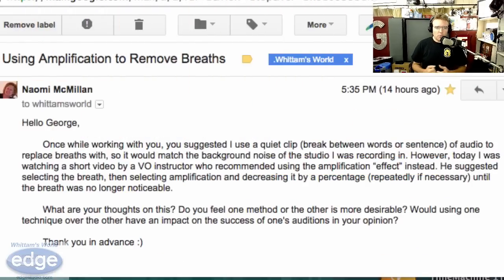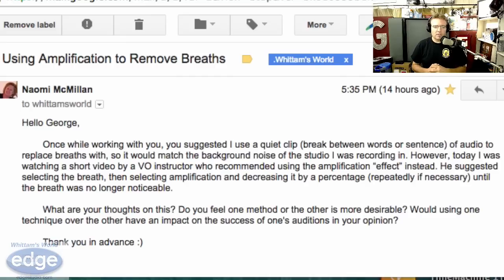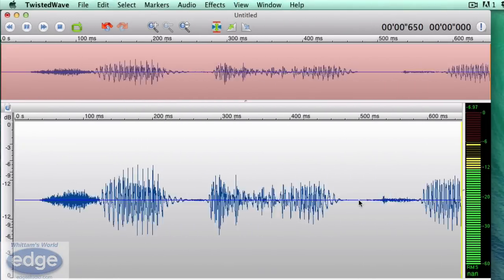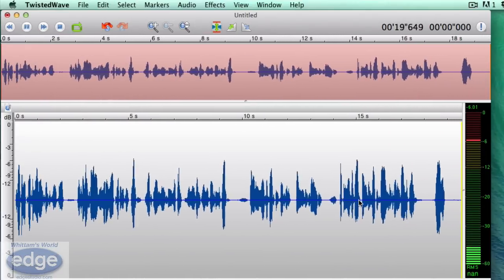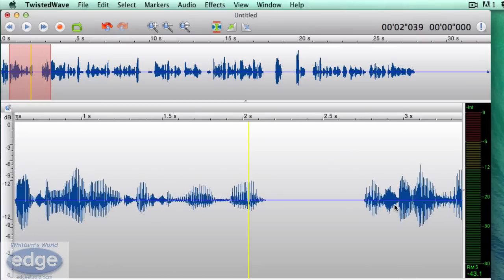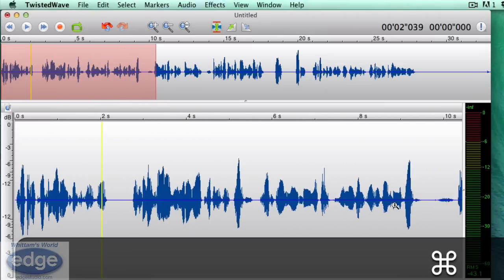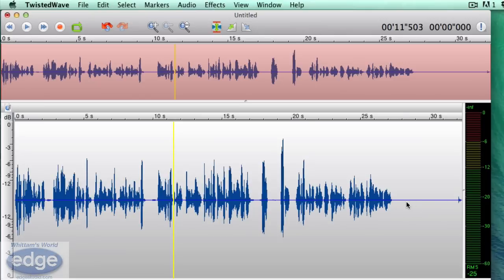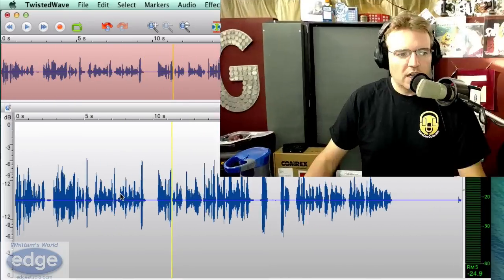Edge Studio's Whittam's World - Episode 68 "Editing Breaths"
This week George answers a question from Naomi McMillian on how to editing breaths in her audio. He breaks down the best and easiest ways to tackle this type of editing in TwistedWave.